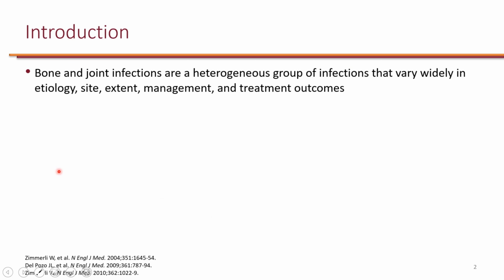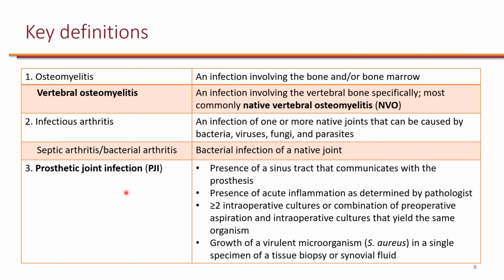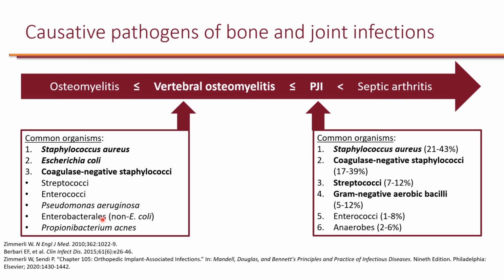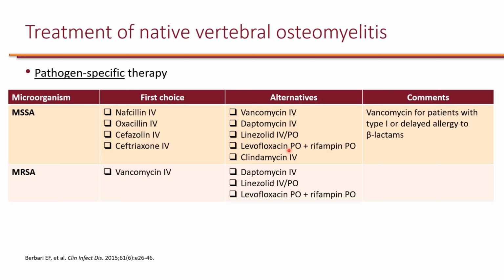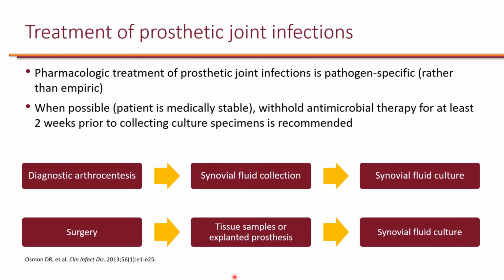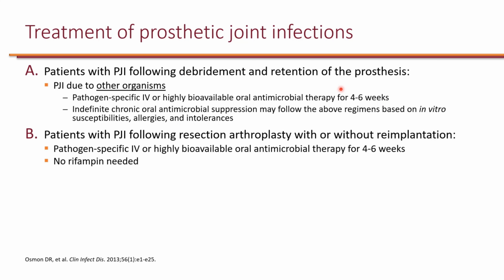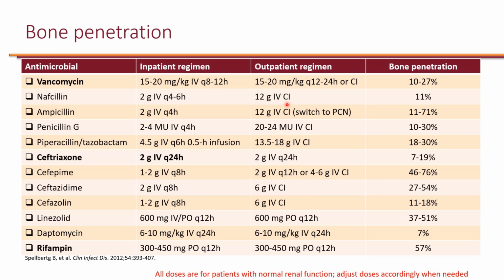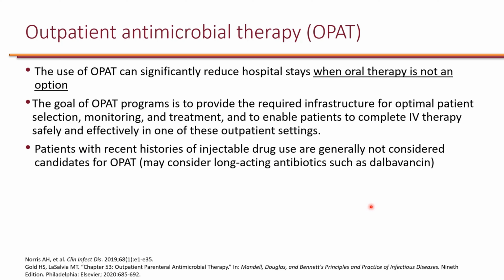🦴 Bone and Joint Infections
Learning objective 1. Differentiate between various bone and joint infections (BJI).
Learning objective 2. List common microorganisms associated with vertebral osteomyelitis or PJI.
Learning objective 3. Select effective drug therapy for treatment of bone and joint infections.
Learning objective 4. Avoid drugs that lack bone penetration for treatment of osteomyelitis.
Learning objective 5. Develop a monitoring plan for antimicrobials used in the treatment of bone and joint infections.